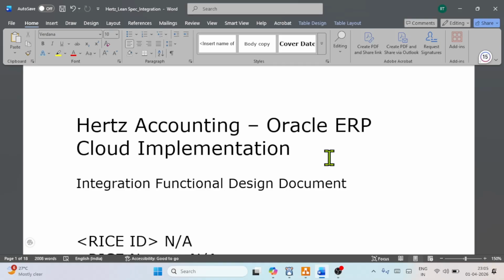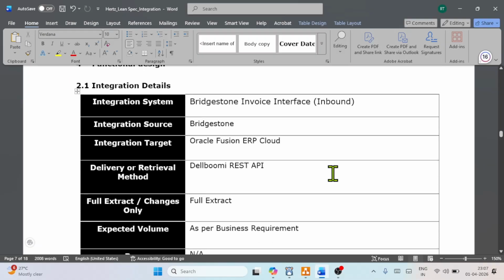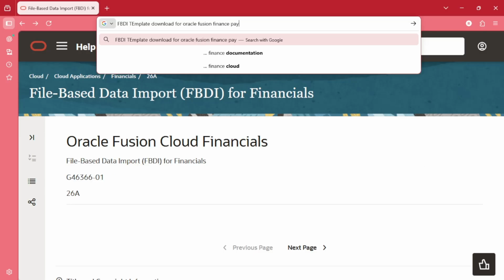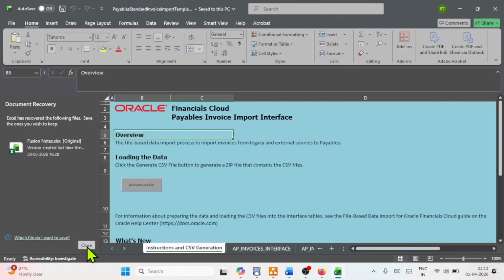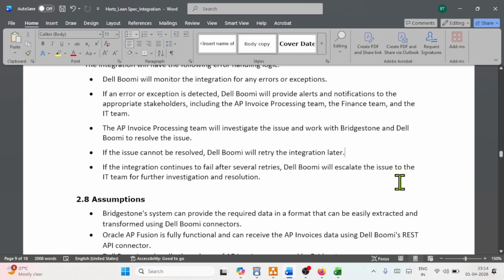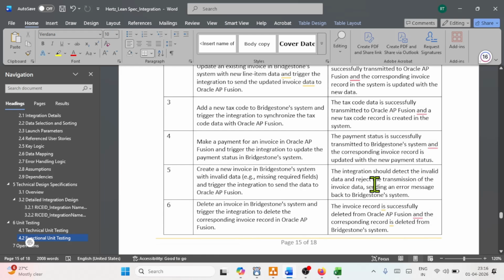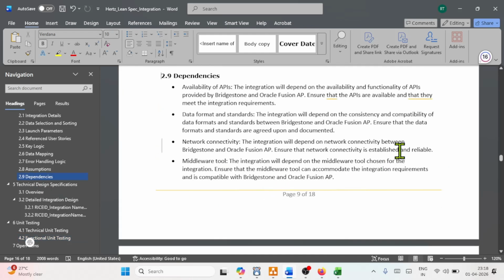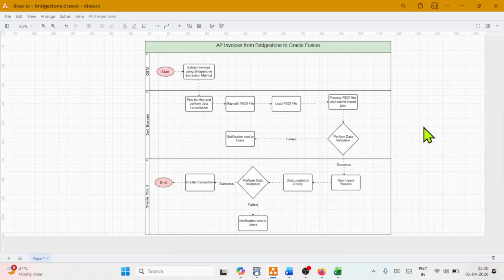1. Learn Oracle Fusion Integration with Dell Boomi | Step-by-Step Guide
@erpzen 🚀 Automating Bridgestone Invoices to Oracle ERP Using Dell Boomi

Welcome to ERPZEN — your go-to channel for mastering Oracle Fusion ERP! 🌸 In this video, we explore a real-world integration case study from Hertz 🏢, where invoices from Bridgestone 🛞 are automatically processed into Oracle Fusion Accounts Payable 💰 using Dell Boomi middleware ☁️.

🔧 What You’ll Learn:
✅ Why invoice automation matters
✅ How Dell Boomi extracts, transforms, and uploads data
✅ The full integration flow: Bridgestone → Dell Boomi → Oracle Fusion
✅ Error handling, validation, and testing scenarios
✅ Key logic, assumptions, and dependencies
✅ Real unit test cases to prove it works 🧪
📊 Whether you're an ERP consultant, Oracle Fusion learner, or just curious about how enterprise automation works — this video breaks it down in simple, visual terms. No jargon, just clarity! 💡

🧠 ERPZEN is here to simplify complex ERP workflows and help you build confidence in Oracle Fusion integrations. 🎓

Introduction- 00:00
Integration Overview - 1:52
Data Mapping - 7:00
Error Handling - 9:10
Testing Scenarios- 10:36
Process Flow - 14:06